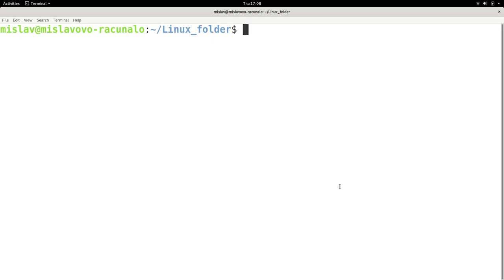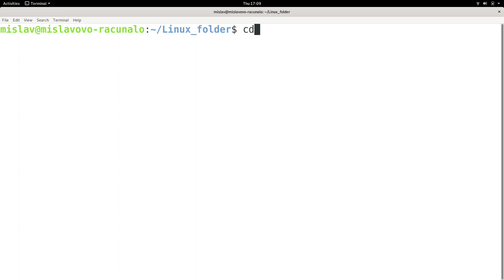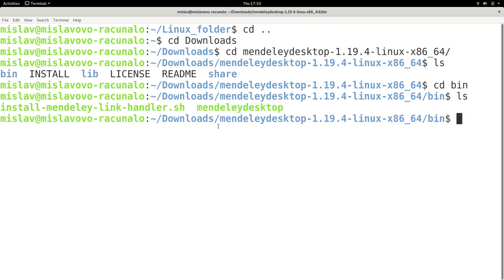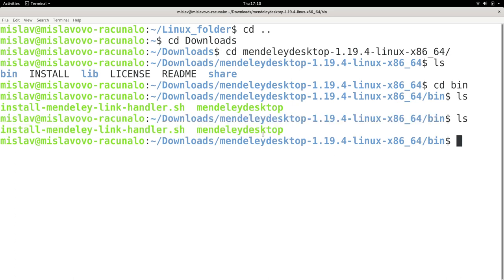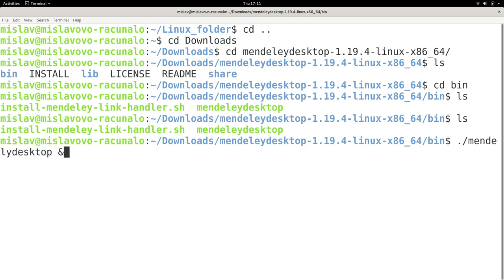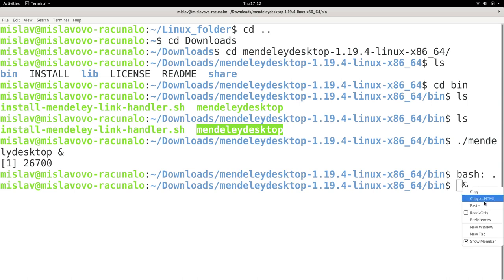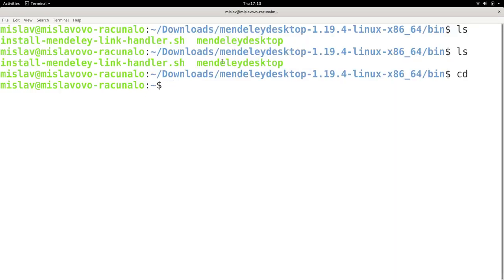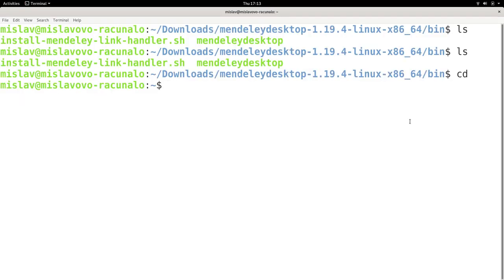Linux Tutorial Series - 98 - Background and foreground processes